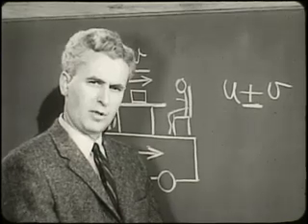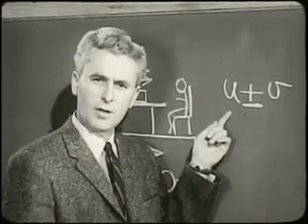Frames of Reference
Frames of Reference by Educational Development Center, 1960.